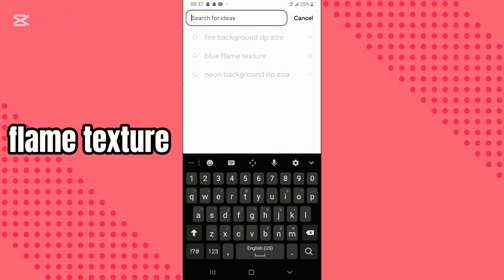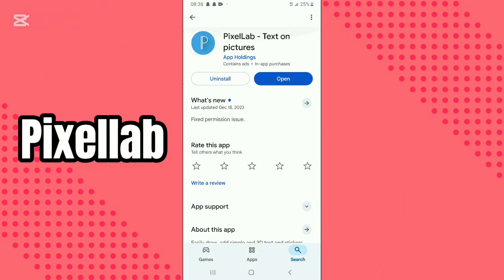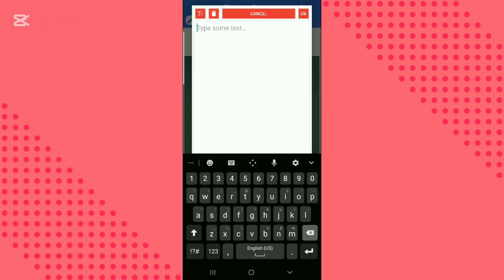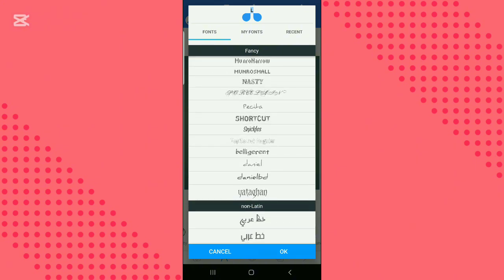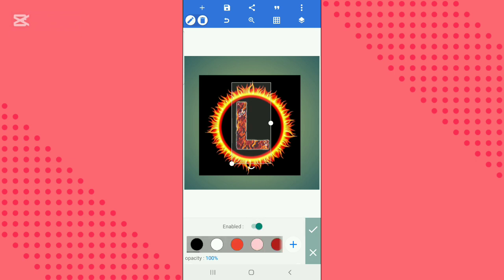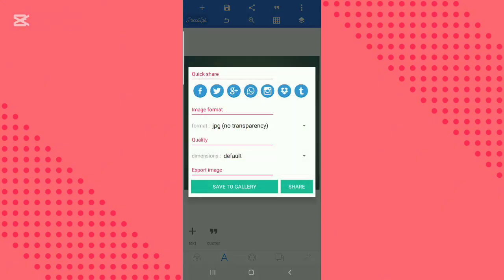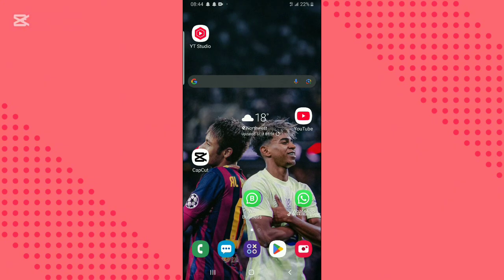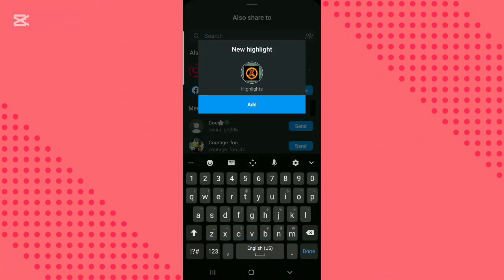Make Attractive Name Highlight Covers For Instagram | Highlight stories covers (2025)-Easy guide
In this video we will walk you through on how to customize Instagram highlight covers with letters. Add your name letters to Instagram highlights